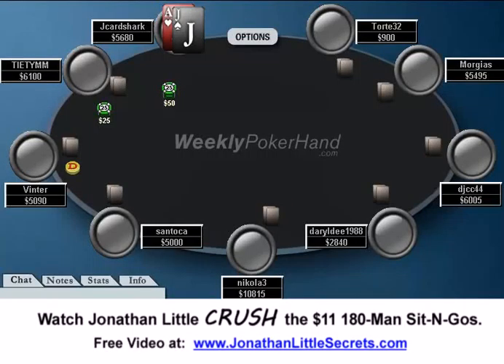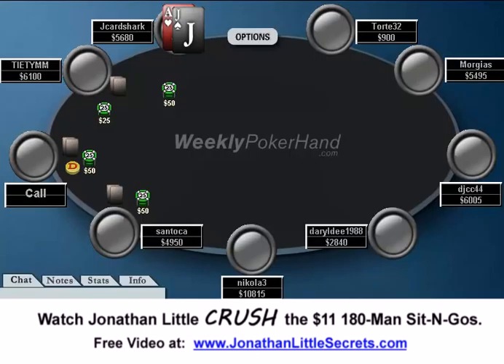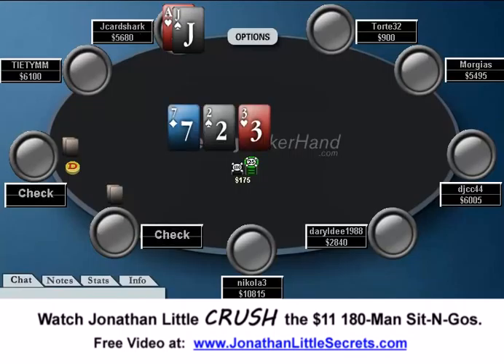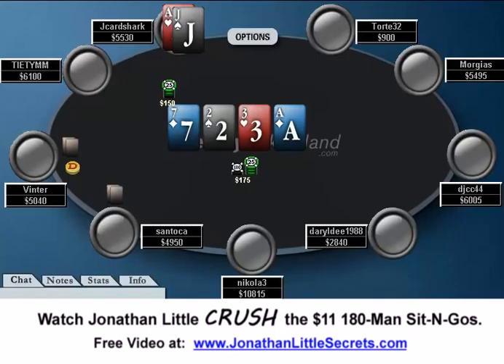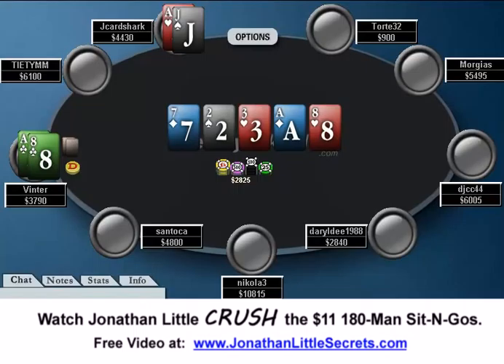WeeklyPokerHand.com - Week 25 Part 1 of 2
This hand is from a mid stakes online tournament I played. We are 100 big blinds deep. The cut off and button both limp, and I check behind in the big blind with AJo.